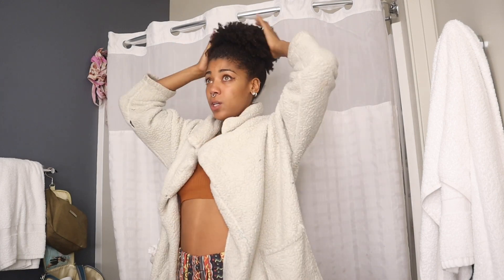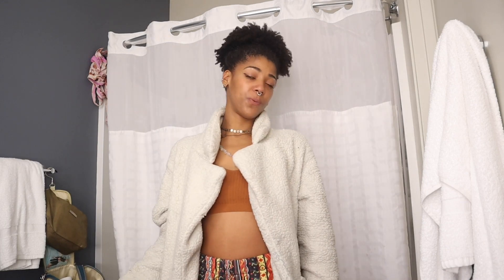Elizabeth Mott Thank me later hair primer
Hair Cream Linked on Amazon

For Free Rides with UBER use my code :

shanar977ui